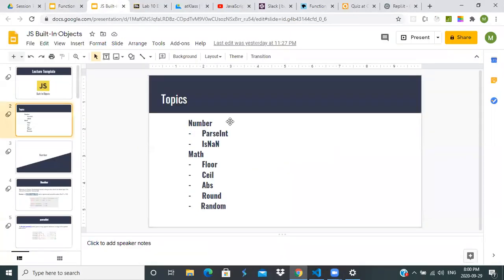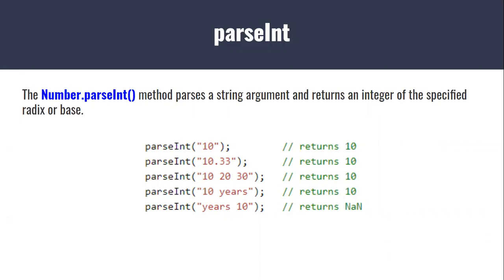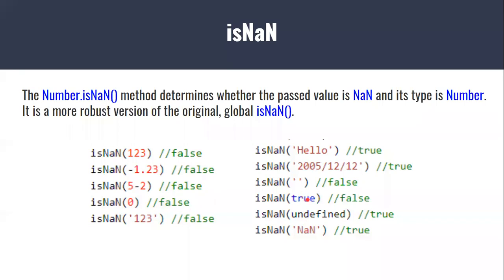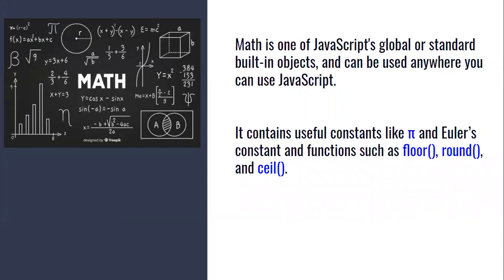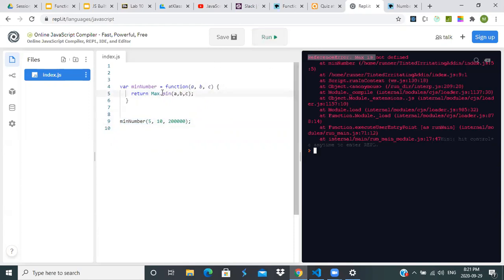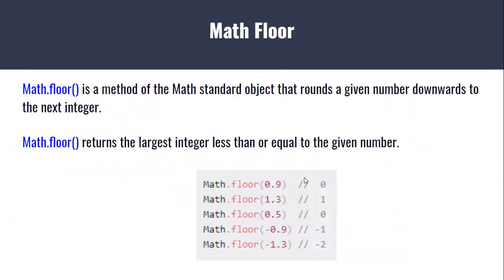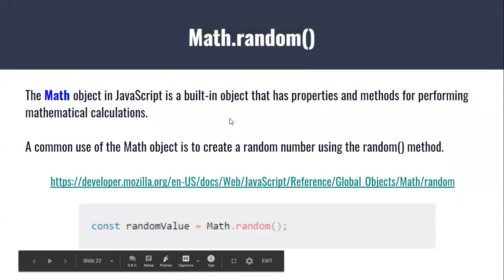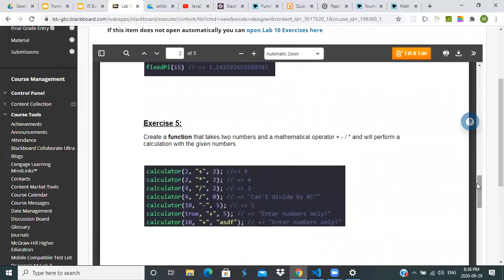JS Built In Number Math